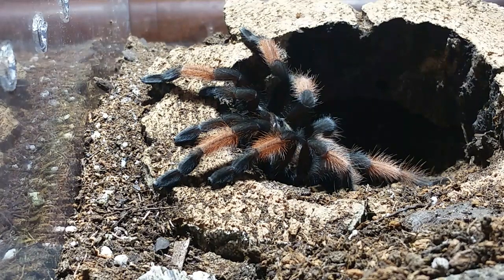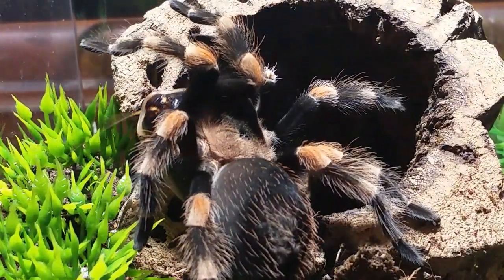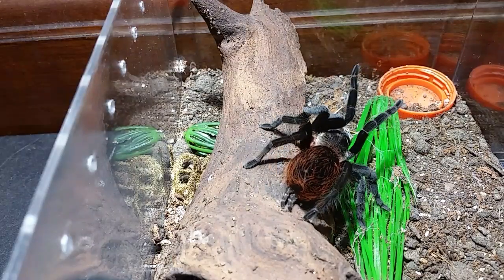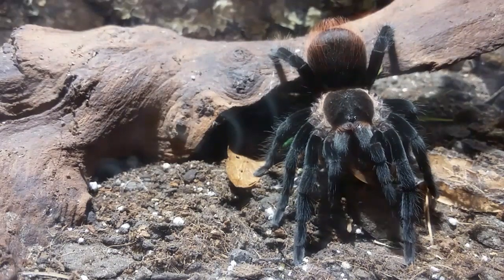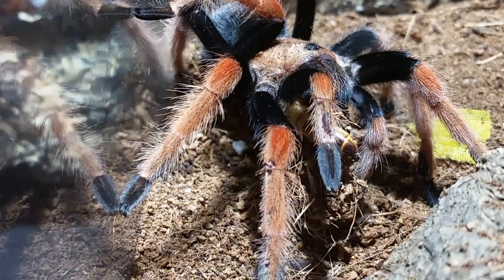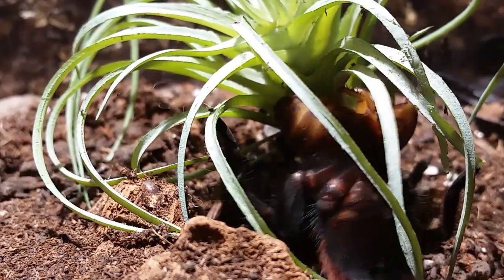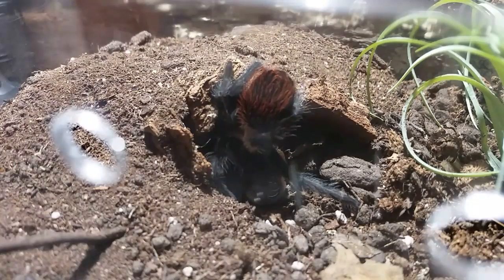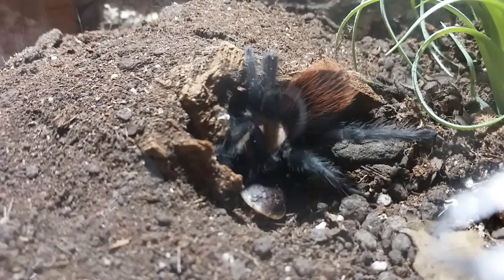Feeding Some Mexican Tarantulas : Brachypelma species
Brachypelma emilia Mexican Red Leg
Brachypelma hamorii Mexican Red Knee
Brachypelma vagans Mexican  Red Rump
Brachypelma boehmei Mexican Fire Leg
Brachypelma albiceps Mexican Golden Red Rump